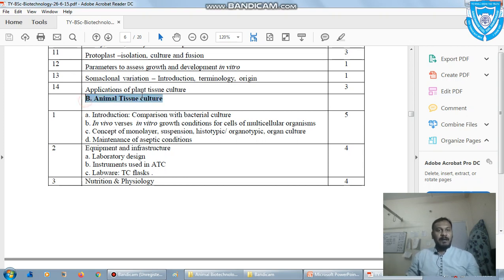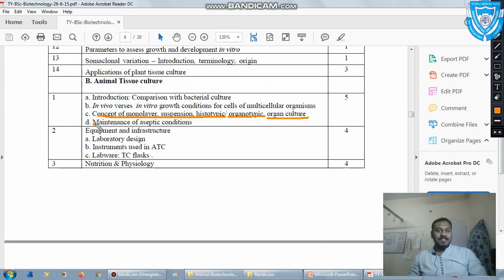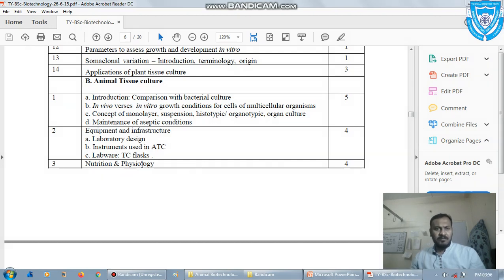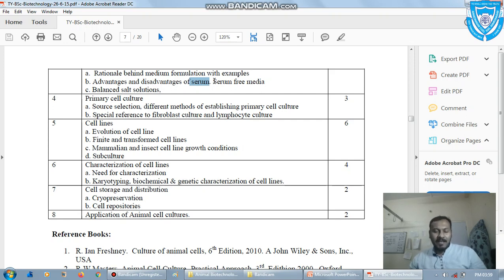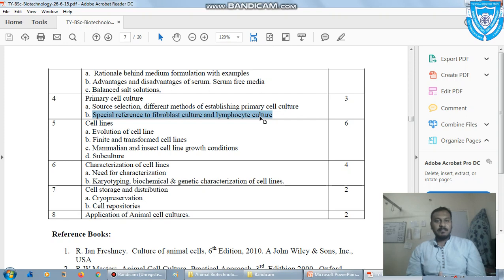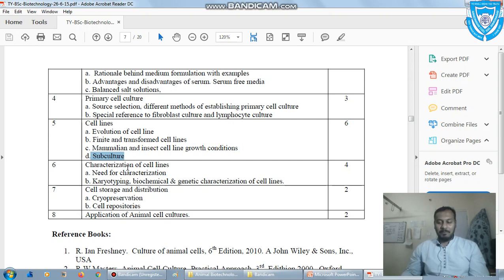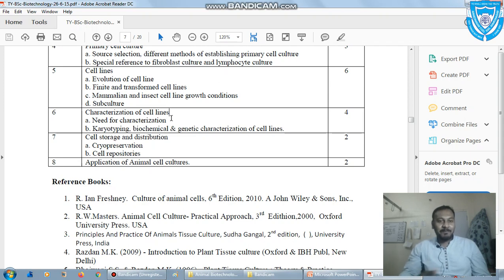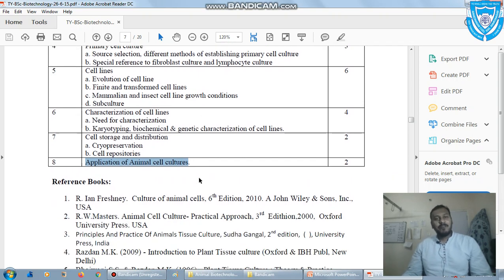Introduction to Animal tissue Culture Syllabus